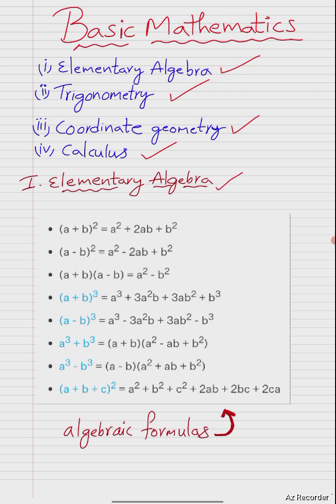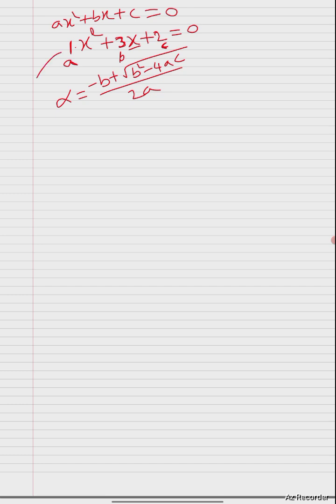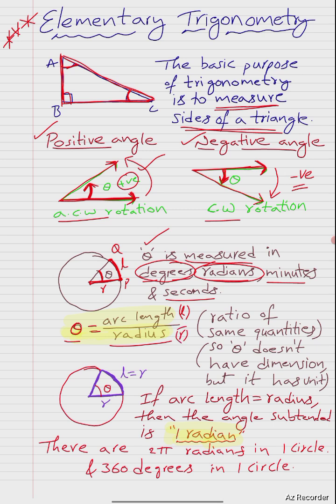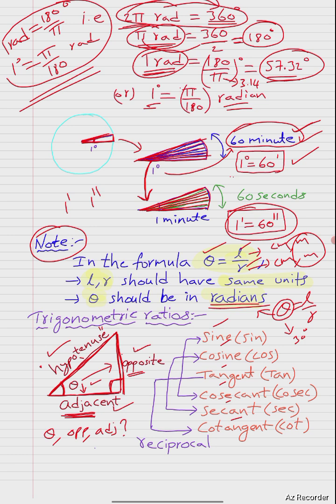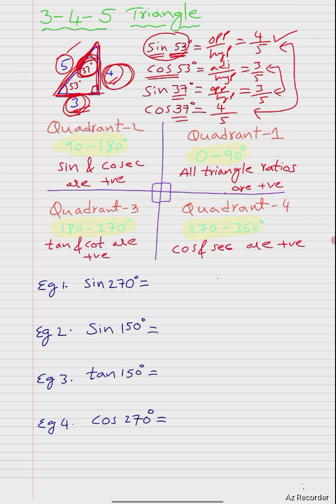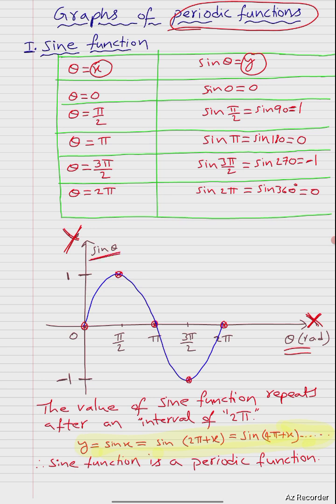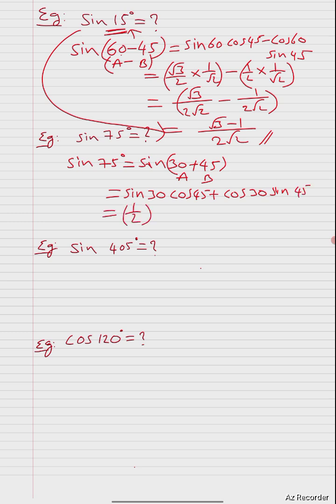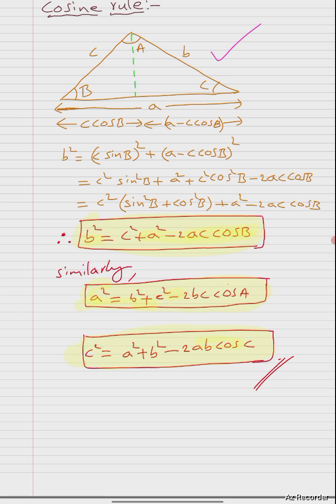Basic Mathematics for Physics ( Elementary algebra and basic trigonometry)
# notes cum lecture
elemtary algebra
basic trigonometry
sine rule and cosine rule